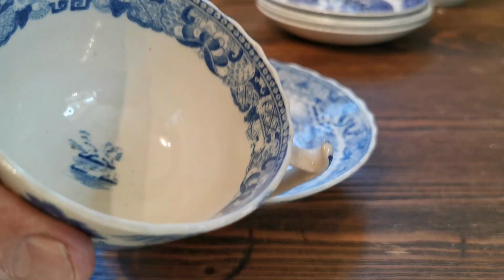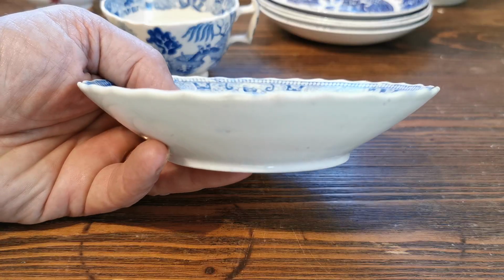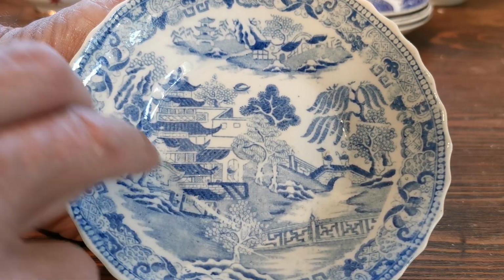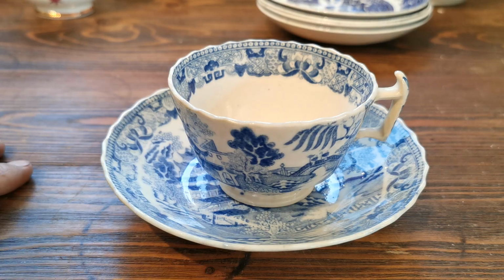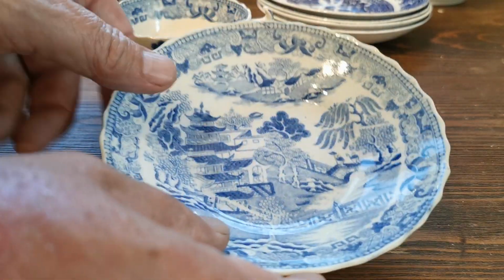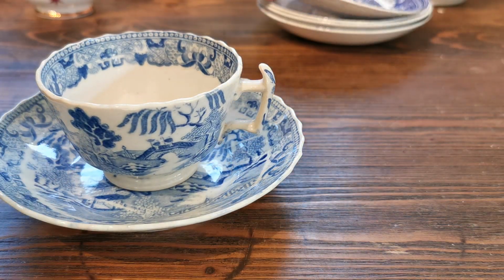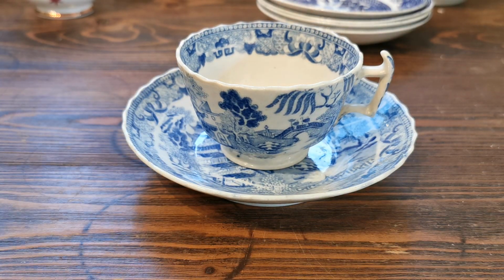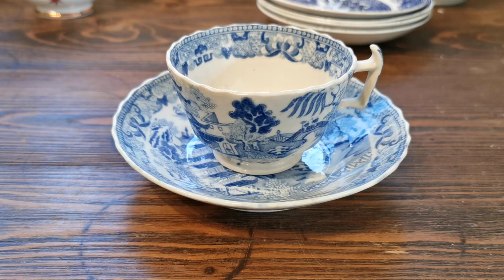Antique English Blue and White Porcelain China Temples Tea Cup & Saucer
Fine Antique Porcelain China Two Temples or Broseley pattern Tea Cup and Saucer
Superbly detailed antique English Porcelain in the Chinese style.
Temples pattern sometimes called Broseley teacup and saucer
3-2/8th-inch upper rim diameter plain bowl porcelain early London shape teacup 2-1/8th-inch tall rolling scalloped rim
5-5/8th-inch diameter saucer with deep straight rising plain rim with gilt, no central well
Both pieces with antique round crown stamps most likely Copeland Garret but we have not been able to confirm this from records
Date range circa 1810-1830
The porcelain cup has taken on a cream colour with age especially noted on the arch handle
From the handle shape this is almost certainly pre Spode Copeland&nbsp;